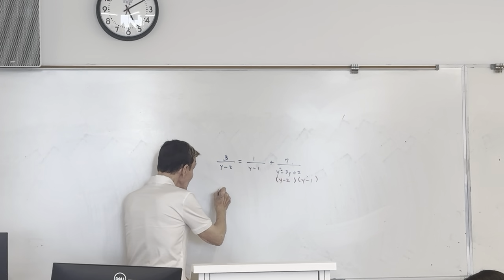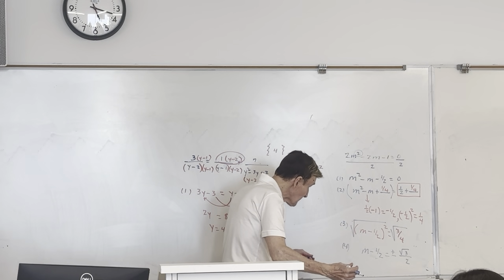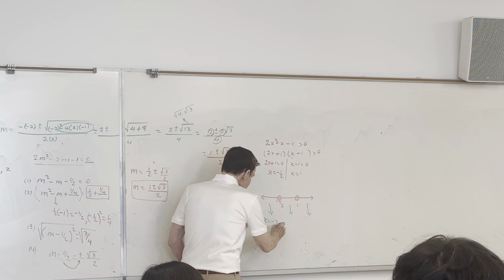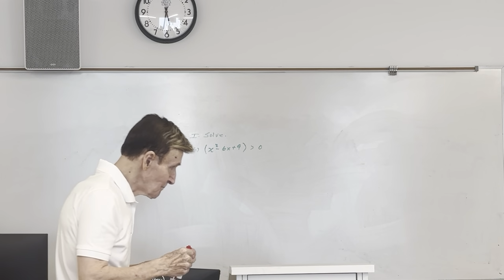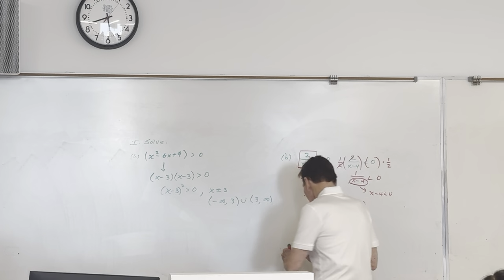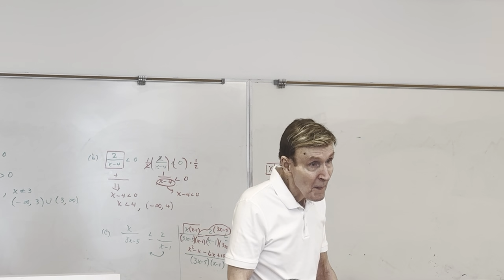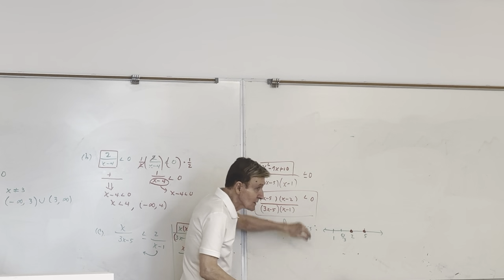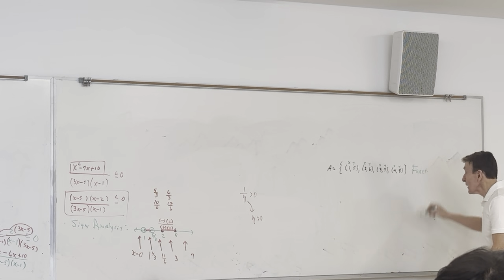Smc math2 9.10(1)